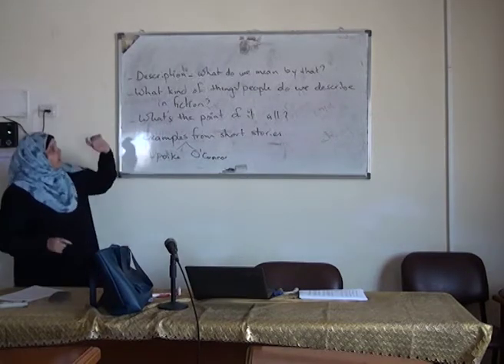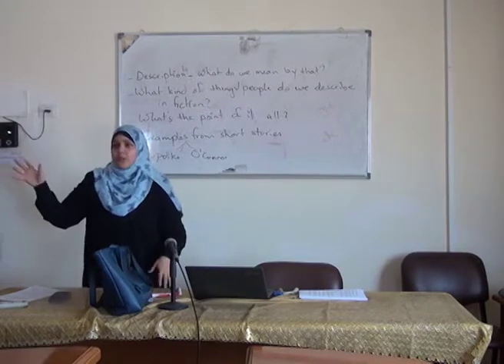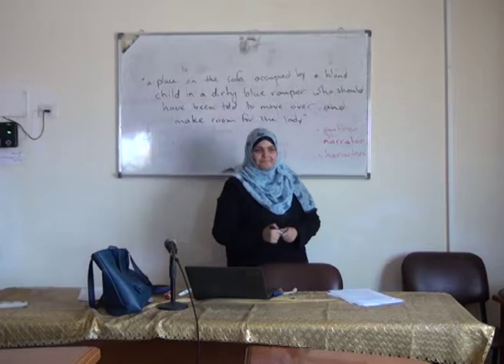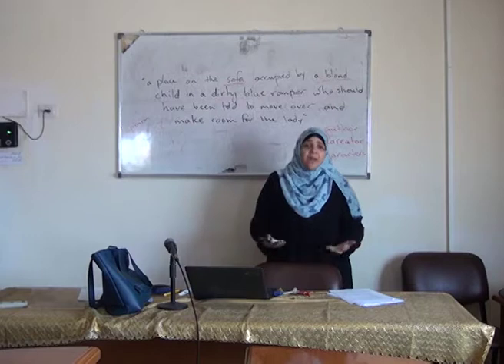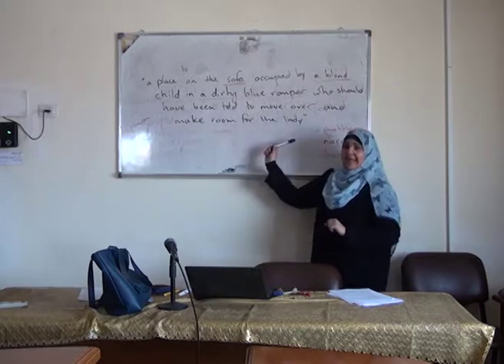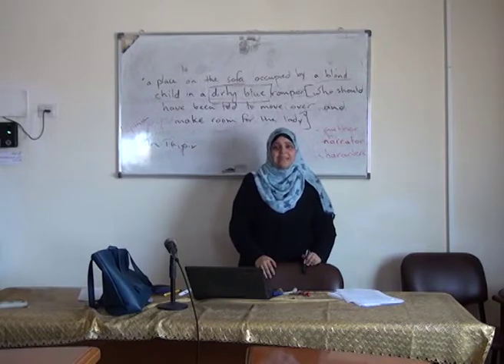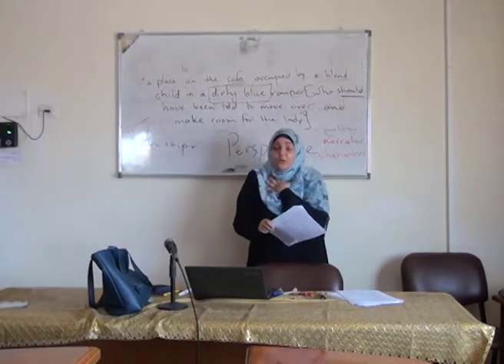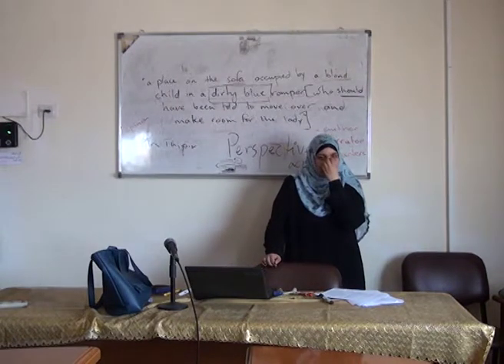Creative Writing Course: Lecture No.5, Part1.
The Centre for Political and Development Studies (CPDS), Gaza, held  on Wednesday June, 8th, 2016 the last lecture of the Creative Writing Course that aimed to help students in Gaza write creatively in English.